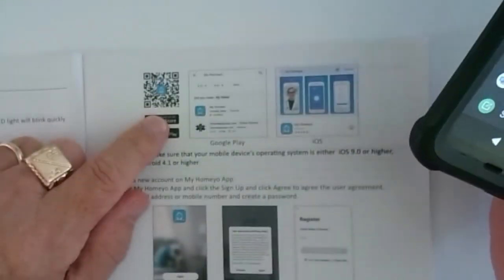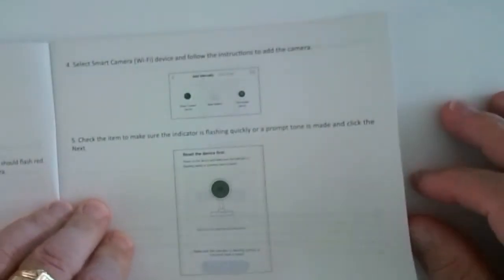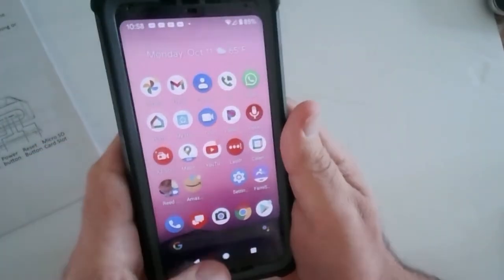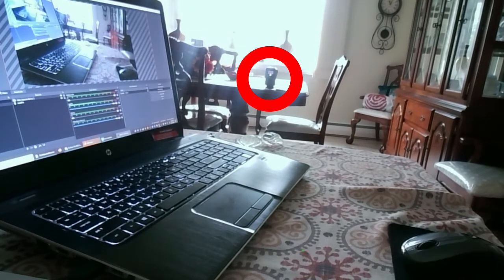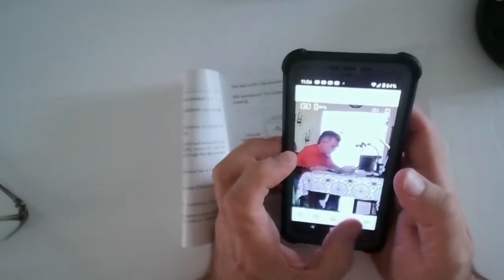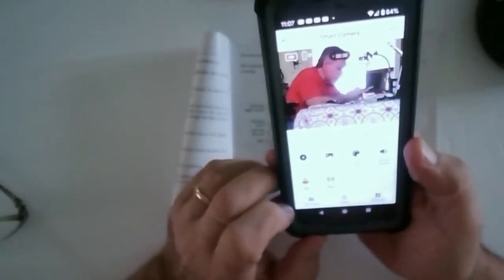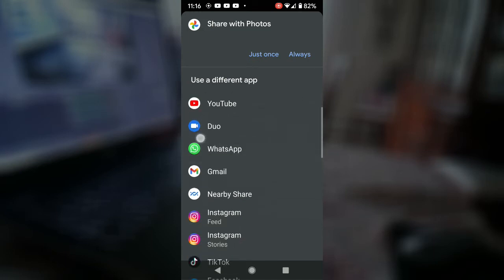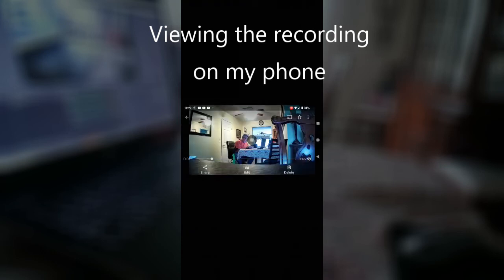eMACROS Wireless Home Security Camera System Outdoor, Driveway Alarm with Camera, HD Nearly 2K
Link to this camera:
Link to microSD cards that I use. I always keep a bunch of these on hand for many of my DIY projects:

When looking for a third security camera for my backyard, I was going to simply buy an additional camera to/for, my already existing system. But, I researched and found that technology moved forward since my current setup; this camera has more features and improvements than my 2-camera setup. So, rather than an add-on to my existing system, I bought this one. I did this for several reasons. [1] it is the same manufacturer as my previous cameras, [2] The same app is used as my previous cameras (so I don’t need multiple apps to view my NOW three cameras), and most importantly [3], as described below.

The camera’s clarity of the recorded clips are very clear and can even be zoomed in, even when viewing the real-time recording. But even though the clarity is great, the camera is not in color and this may be a deal-breaker for some people. I’ll be putting up a short video in a day or two where I can demo the nice clarity of this camera and a few of its features.
By following the enclosed 29-page booklet to the T, setting up the camera was easy BUT you’ll need some time and patience; don’t rush or skip any steps.

I didn’t fully understand the description of the PIR feature in the description so I looked it up on Wiki. PIR is a “passive infrared sensor” that uses radiant heat emitted by an “object”, such as animals or HUMANS. So even if someone, say a burglar, is dressed in perfect camo surroundings of your house and can’t be seen by the human eye, this security camera “should” detect the intruder by picking up the body heat of the intruder. The PIR feature, coupled with the night vision is what sold me on this security camera.

One minor hitch though; and this applies ONLY if you’re mounting it on a wall OUTSIDE of the house. According to the specs, the charge will hold from 6-8 months before needing to be recharged. If the camera is mounted on an outside wall and it’s time to recharge the camera's batteries, you MAY need an extension cord for the power charger until it’s fully charged. OR a better idea, if possible, would be to mount it somewhere where an outside power receptacle is available.

Oh! Almost forgot to say that the PIR sensitivity is adjustable AND you can activate a siren too!
So all told, I love the features of this guy!